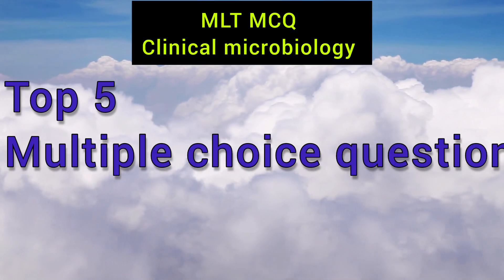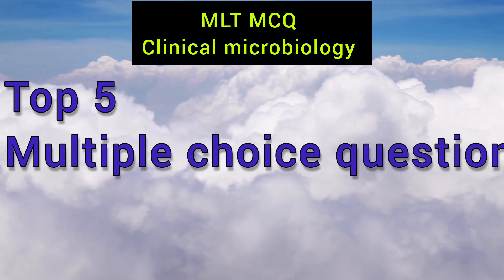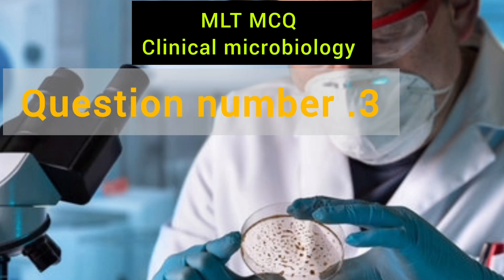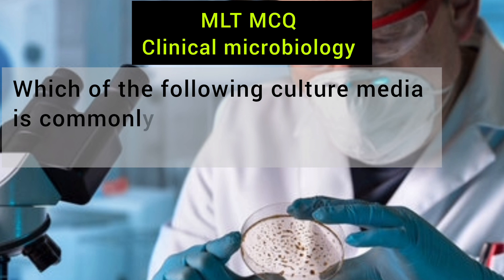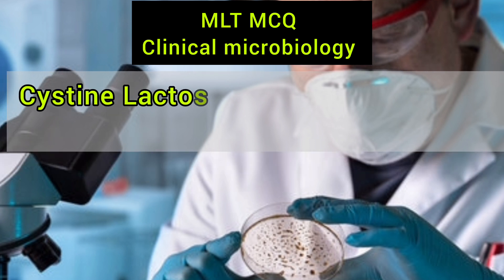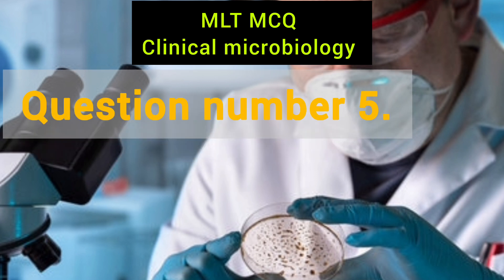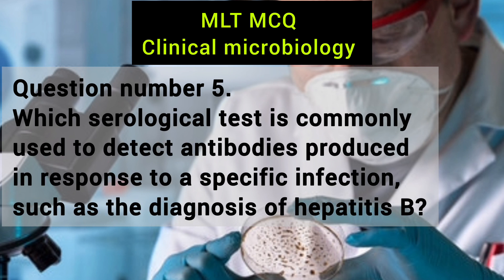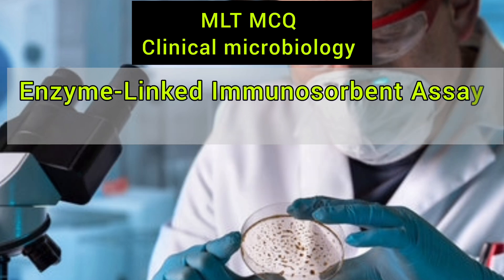Microbiology mcq for mlt#dmlt#bmlt_lecture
Multiple choice questions of microbiology laboratory

Welcome back, dear students! In this video, we'll cover of microbiology mcq which help in government competitive exams.

@MLT Magic Tricks
@Medical Lab Technologist Dinesh

New vacancy information.
MLT lacture
My name is Ratnesh kumar.

Qualification
Bmlt from Alfalah University Haryana.

Mlt mcq of microbiology
drdo mcq
DRDO  MLT MCQ
Dsssb mcq for mlt competitive exam
mlt mcq for dsssb
mlt information
laboratory introduction
MLT MCQ For DSSSB exam
lab technician mcq
Dsssb mcq for Compitative Exam
Dsssb mcq for competition
RRB PERAMEDICAL mcq
laboratory technologist mcq
microbiology mcq